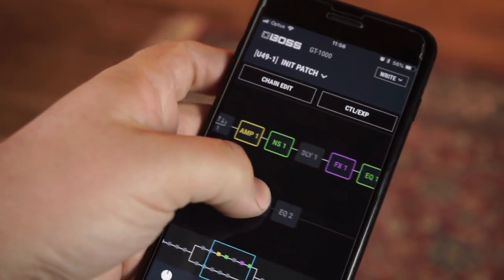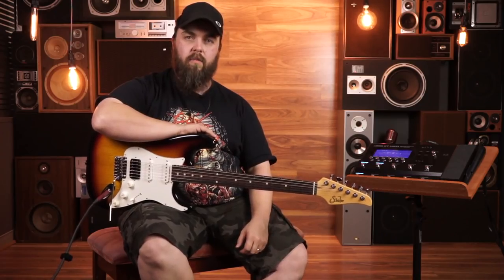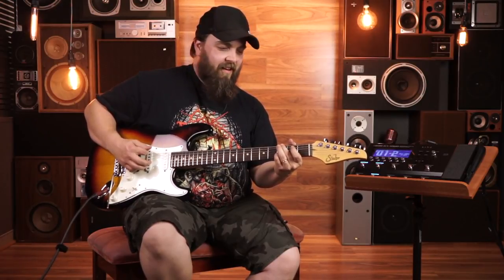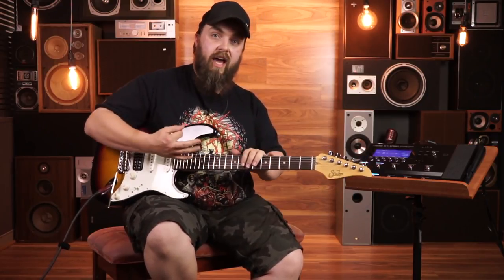BOSS GT-1000 Guitar Effects Processor | Better Music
The nice people at Roland snuck us a BOSS GT-1000 for us to play with. With a whole heap of quality sounding effects and amps, Bluetooth with a super handy app, and weighing next to nothing, the GT-1000 is an effects processor that is definitely going to turn some heads!